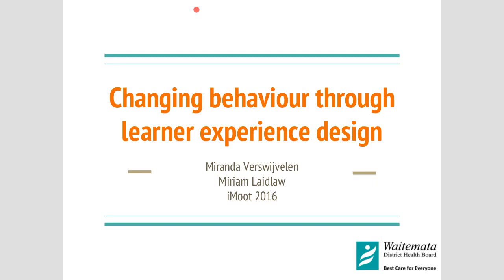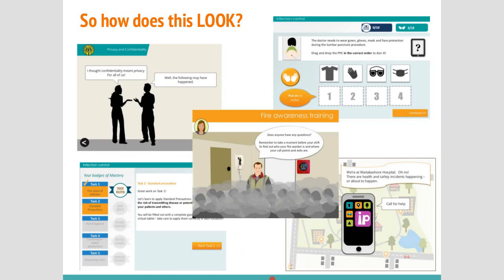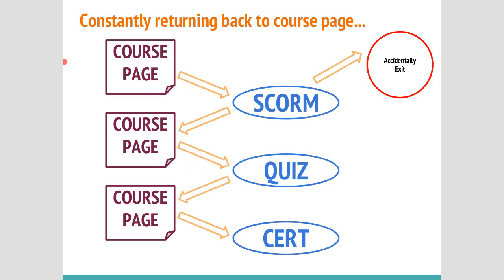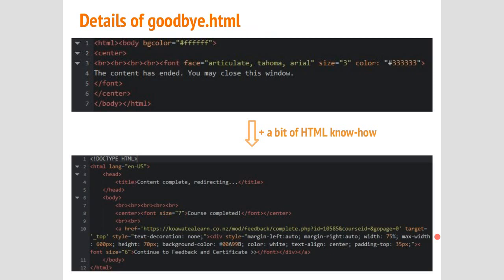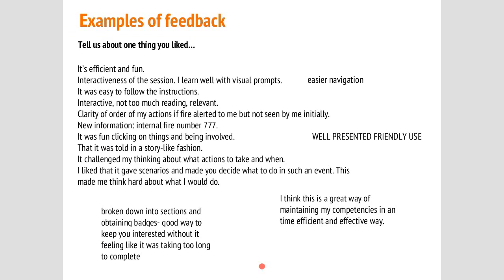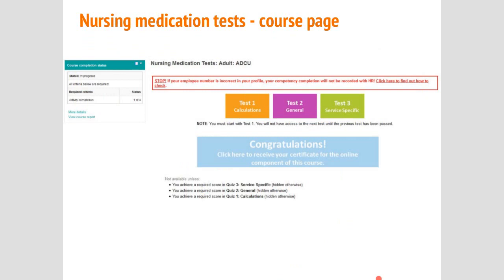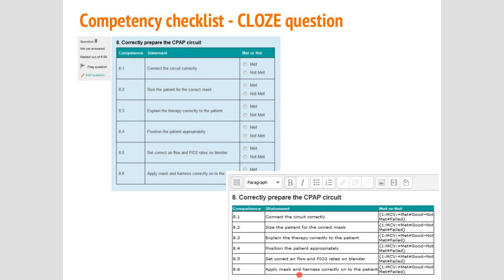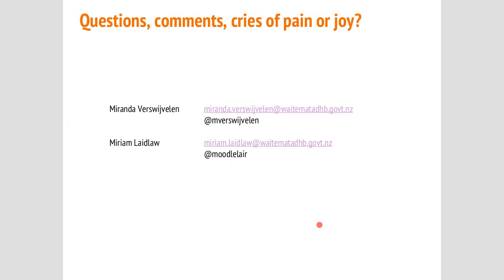Miriam Laidlaw - Changing behaviour through learner experience design - iMoot16